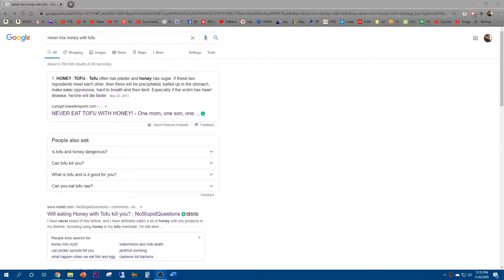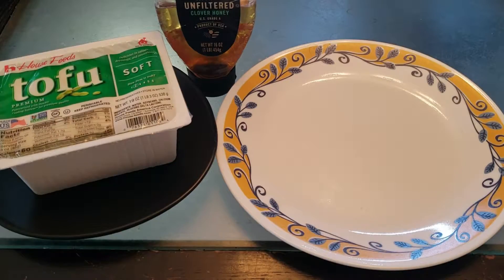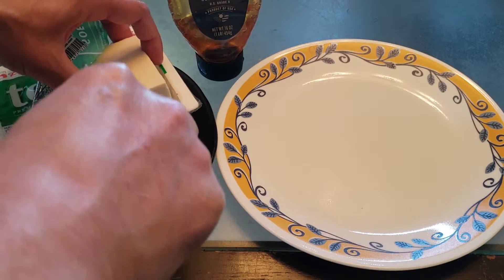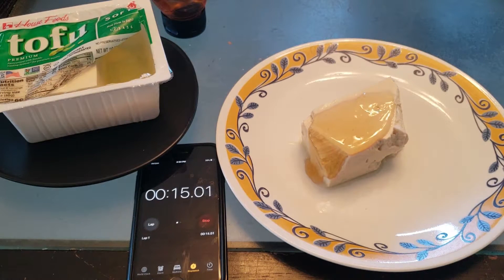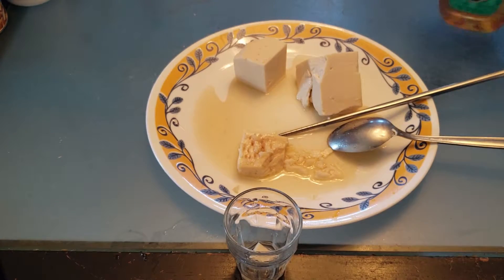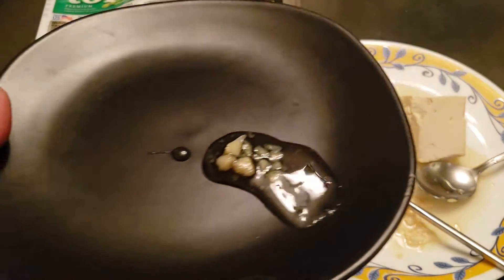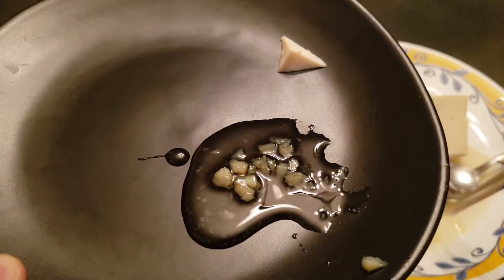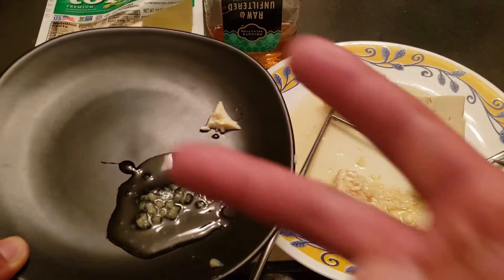Never Mix Tofu & Honey Science Experiment | Dangerous Food Combinations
I remember my grandmother used to say never eat tofu and then honey. Today I'm set on proving if that is myth or fact.

Tchaikovsky - Waltz of the Flowers (by Tchaikovsky)